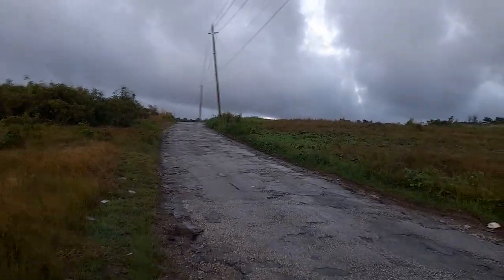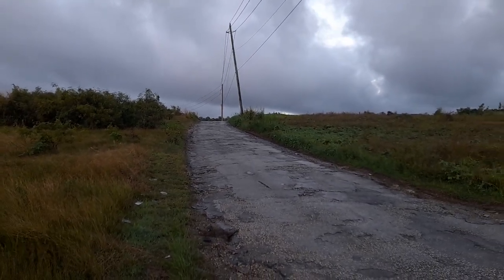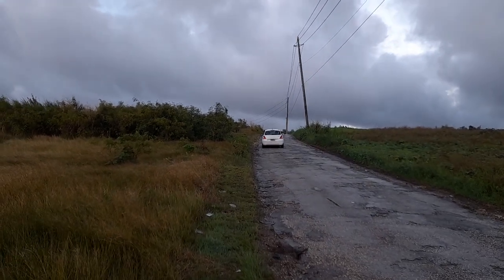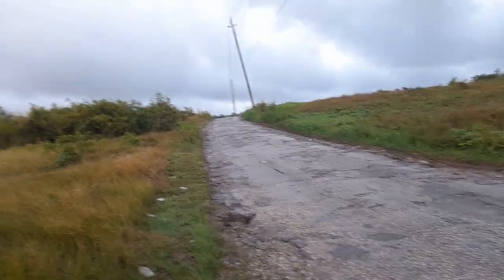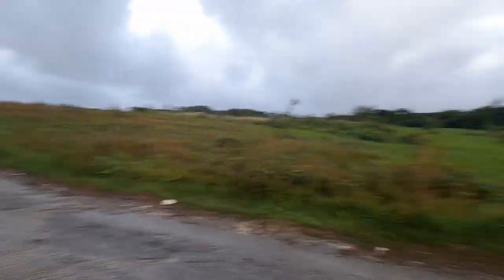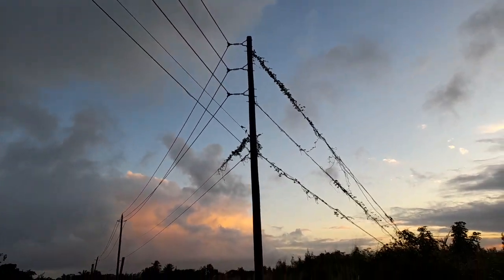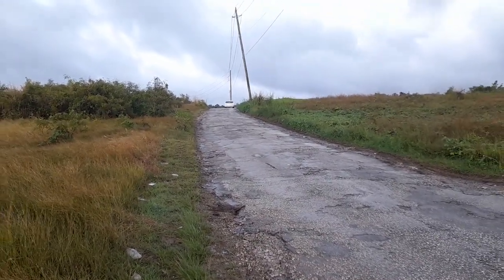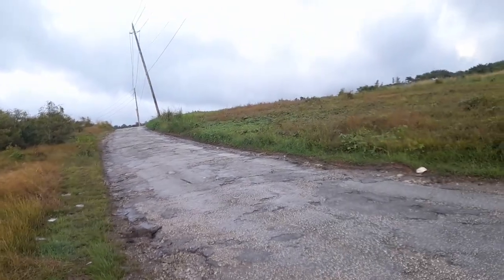Jack In The Box Gully St. Thomas Barbados🇧🇧 3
This is the road to Jack in the box gully coming from Proute